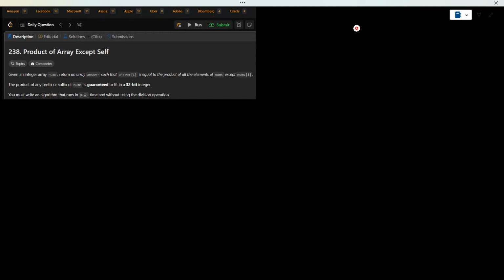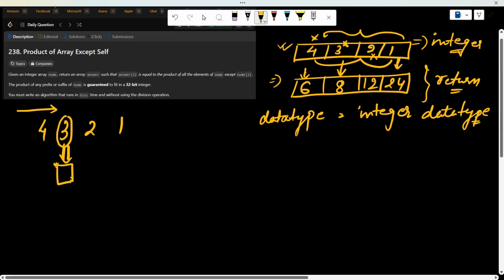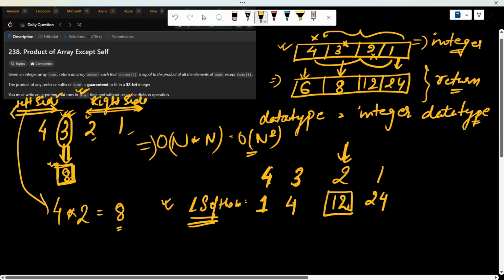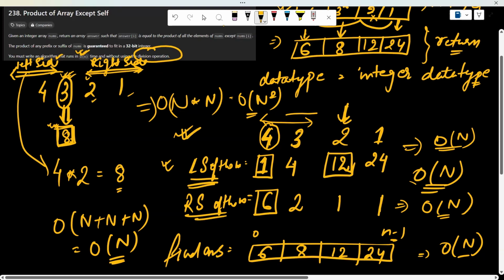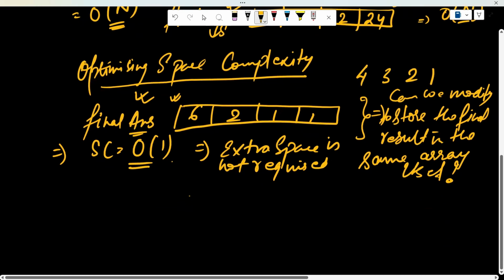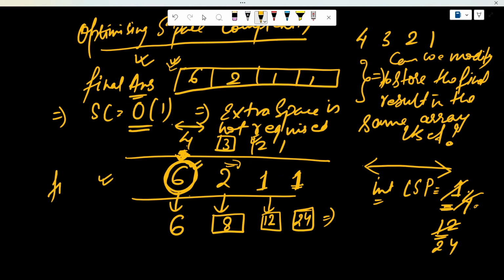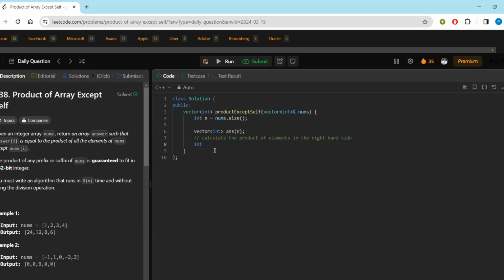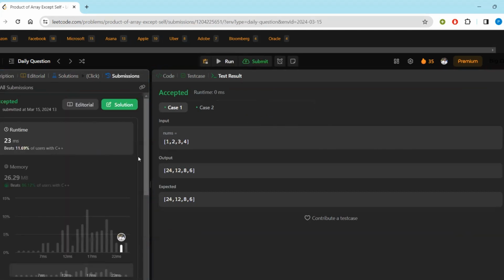238. Product of Array Except Self | No extra Space | Most optimized | C++ | LeetCode | DCC